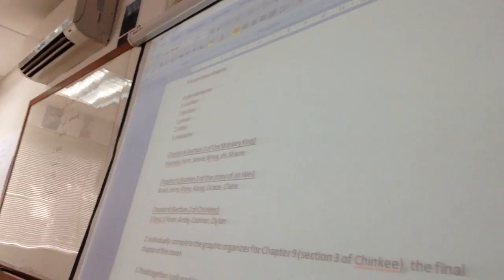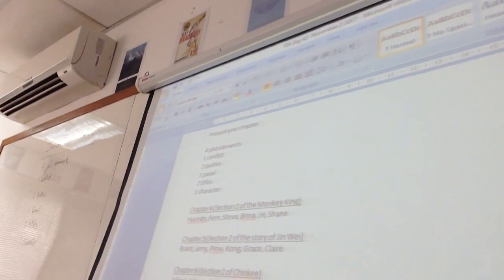M8 U9 A1 Video Lesson Standard 8